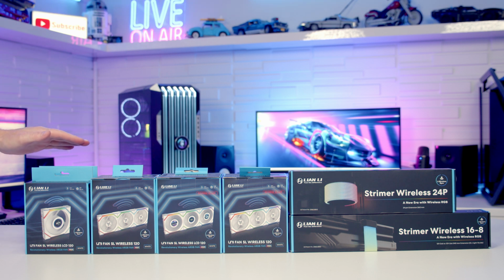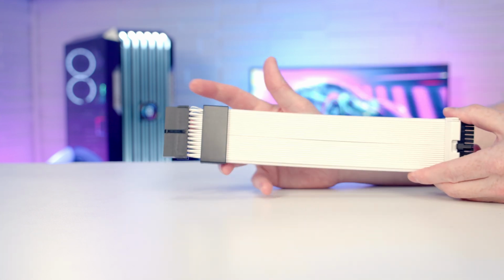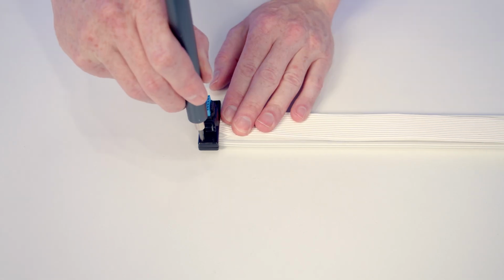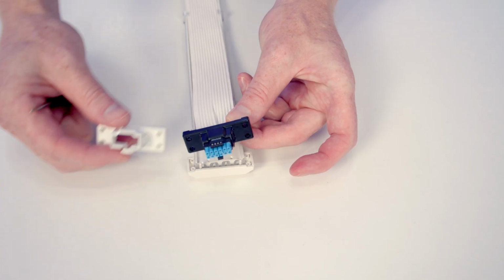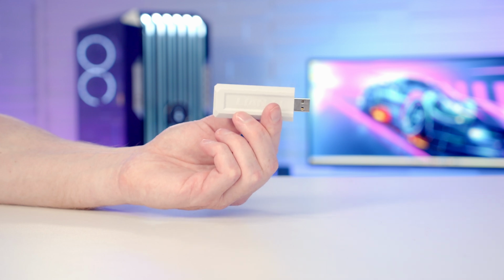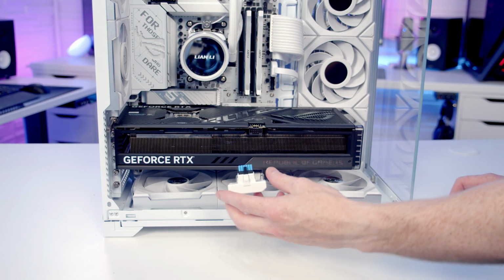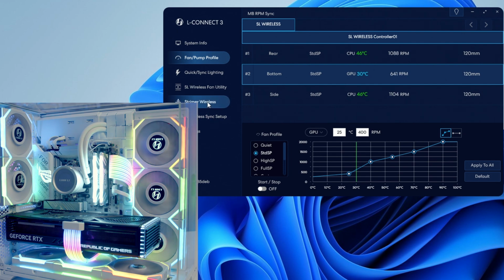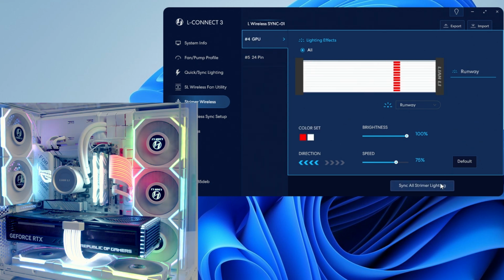Lian Li Strimer Wireless - Overview and Installation Guide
Overview of the new Lian Li Strimer Wireless. The overview and installation guide for the Lian Li Uni Fan SL Wireless LCD and Uni Fan SL Wireless fans is

Music
Walkman FM - Lupus Nocte